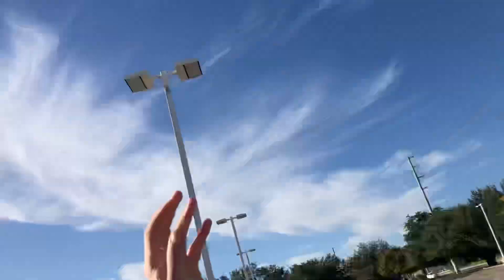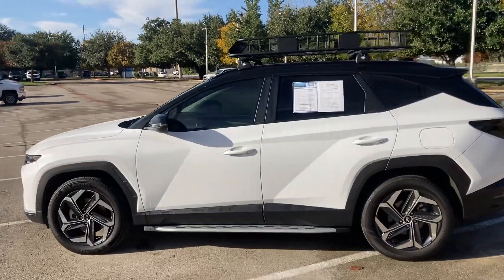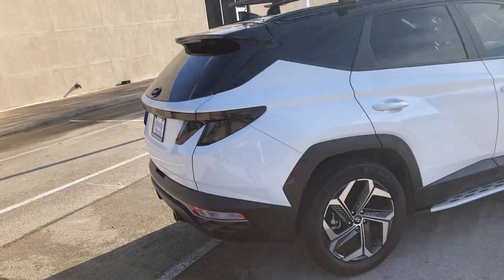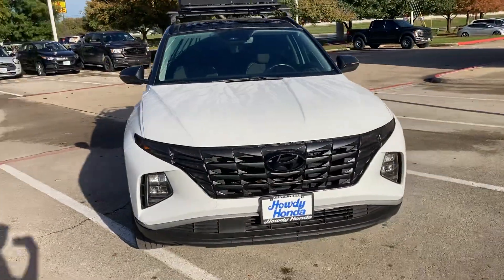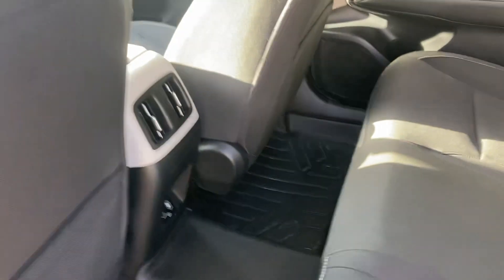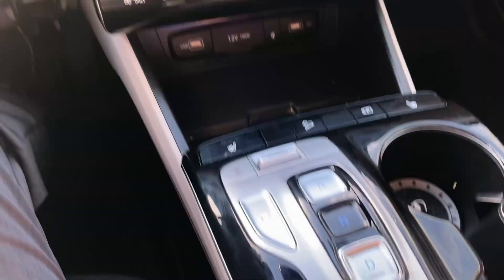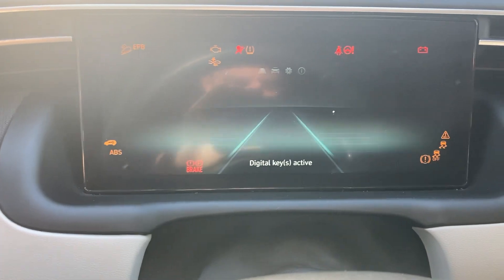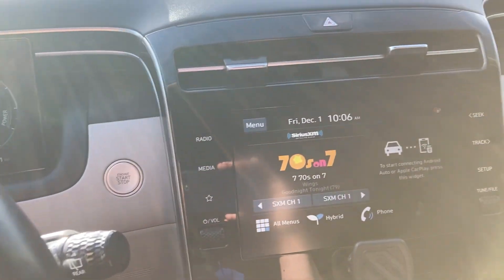2022 Hyundai Tucson Hybrid for Marc by Will Moss